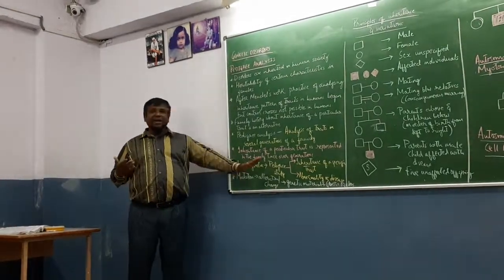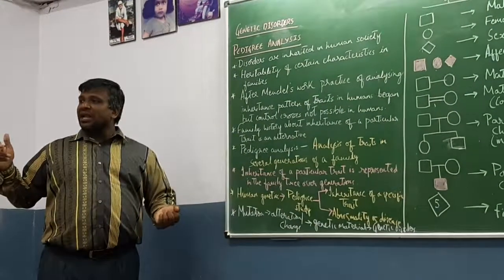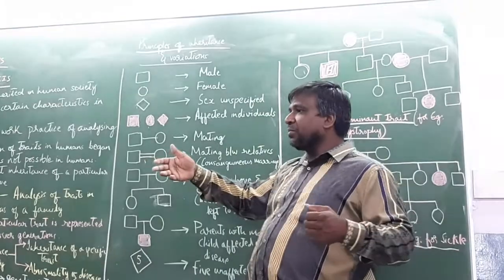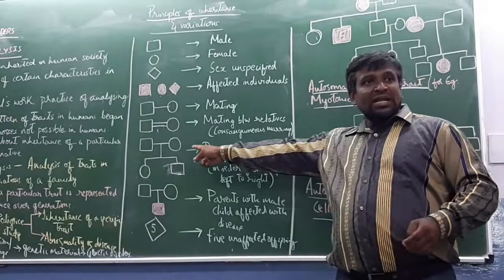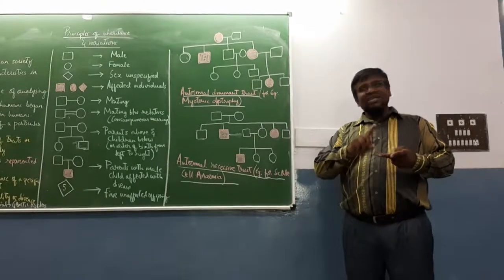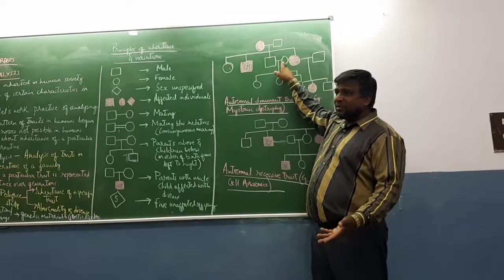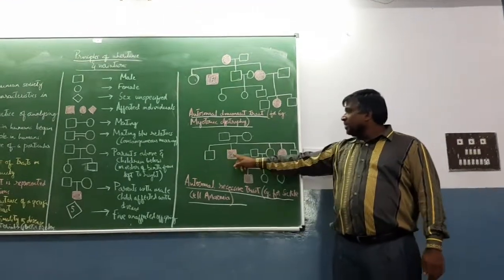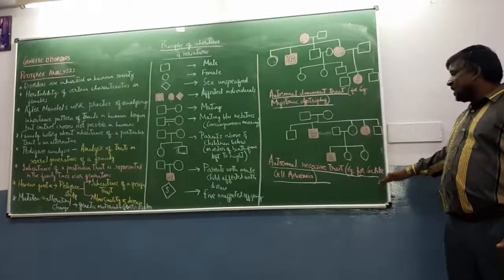2 Myotonic dystrophy